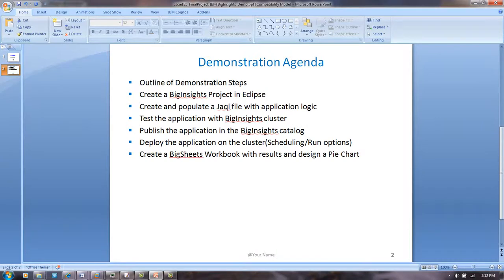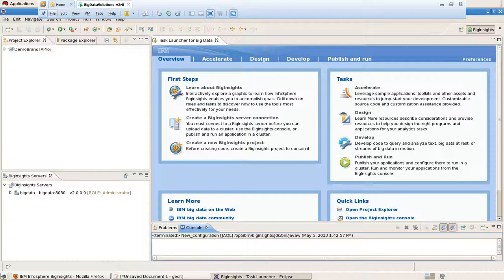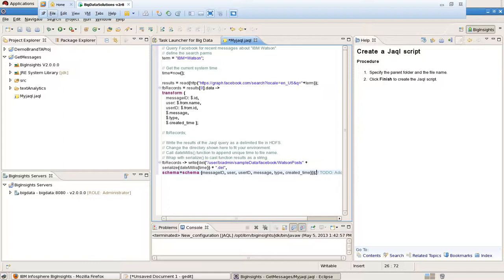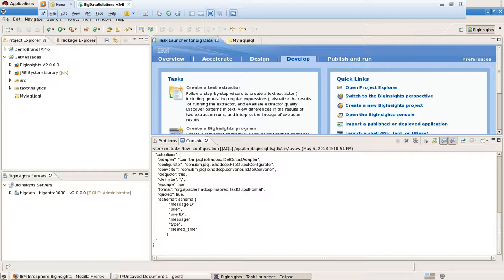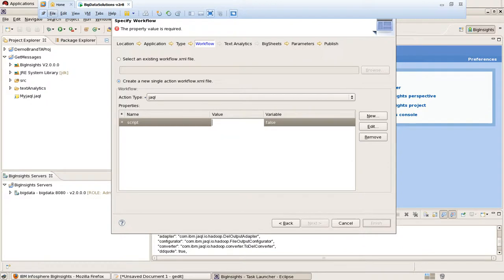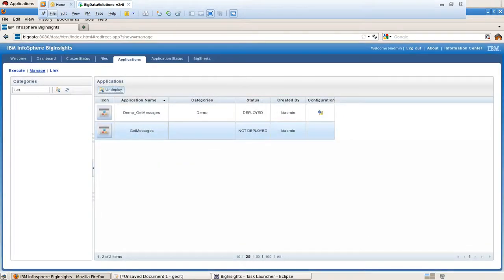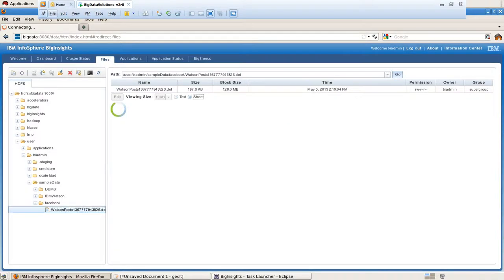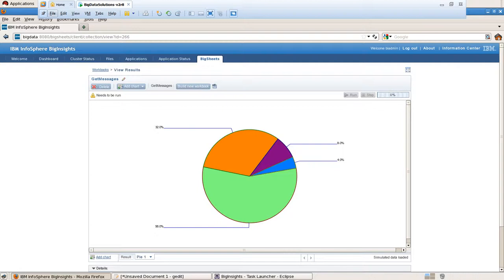CSCI-E185, 2013 Final Project--IBM InfoSphere BigInsights Demo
This demonstration introduces the BigInsights application development life cycle and describes how to create, publish, and deploy your first simple application with minmal effort. The application will use Jaql to retrieve data about IBM Watson from a social media site, and store that information in the HDFS.